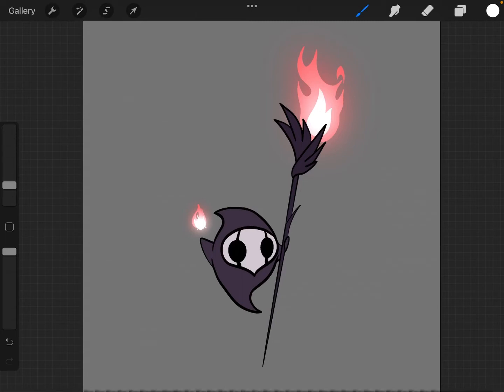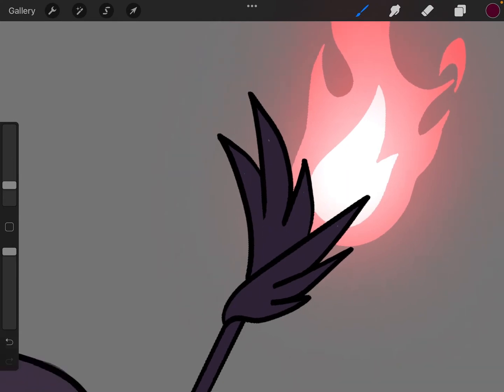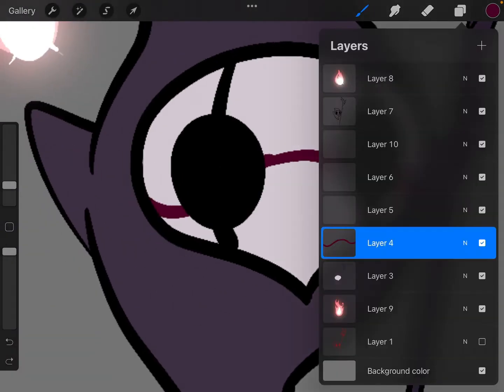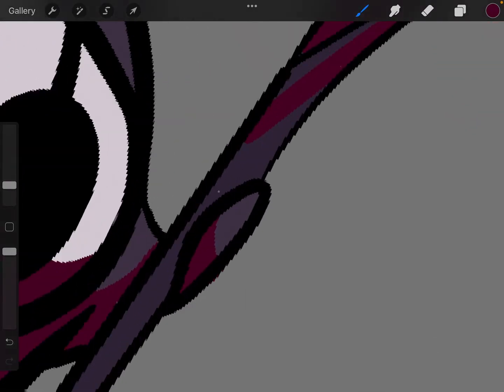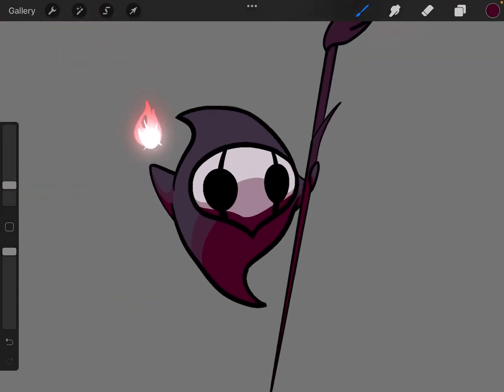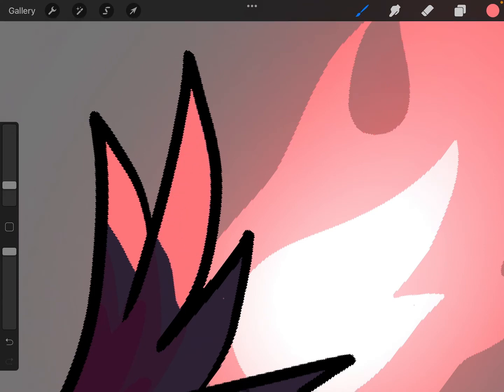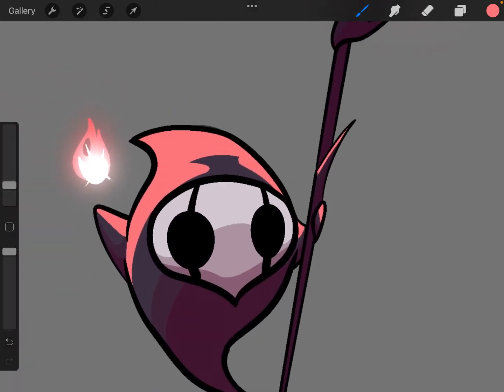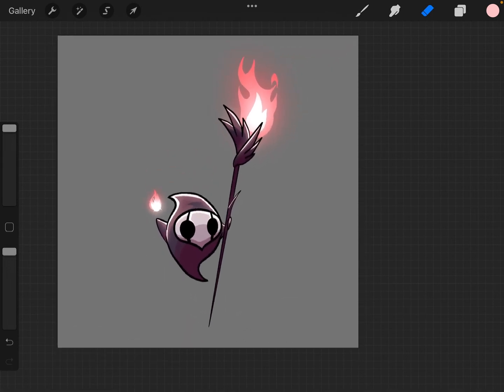How I use shading and lighting in Procreate! (Unscripted, Uncut insanity)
Suggested by @OdiumTheTarrtinion
(I don’t take comment suggestions, this is the acceptation because I was intending on doing a tutorial for a bit now)
Alright, the long awaited first commentary! I’m pretty happy my iPad was able to hold this damn thing, none of my other videos have reached this length, and I gotta say, I’m pretty damn happy with the way this turned out. I would have recorded in my closet if it wasn’t so cramped, if I tried drawing in there I would have advanced scoliosis by the end of it, not that it would change much considering there is construction a block down from my home at the moment.
But I hope you found this half assed tutorial at least somewhat helpful!
Music used (in order)
Christopher Larkin - Grimm (from Hollow Knight) (loop)
Relyea - Grimm Troupe (Lofi remix) (slowed down by me)
Grimmkin belongs to Team Cherry

Yada yada, basically nothing besides the fan art belongs to me.
Time stamps:

Intro and shading: (0:00 - 9:51]
Lighting: (9:51 - 15:17)
Finished speedpaint (15:17 - 16:17) (end)